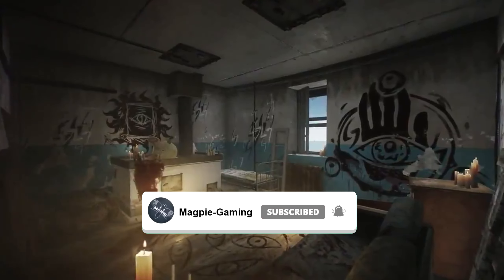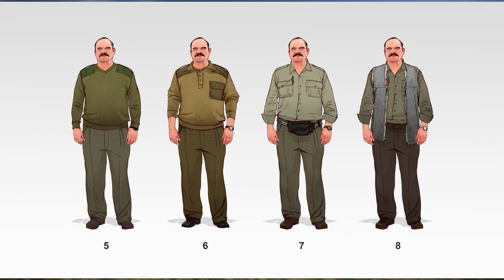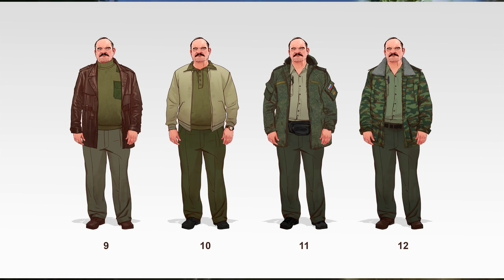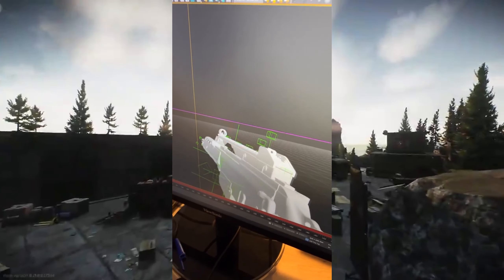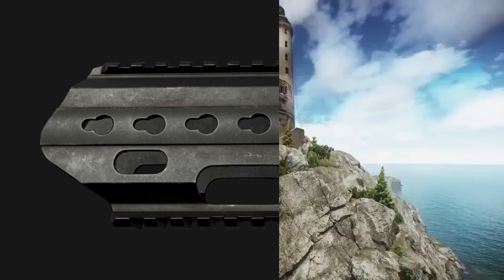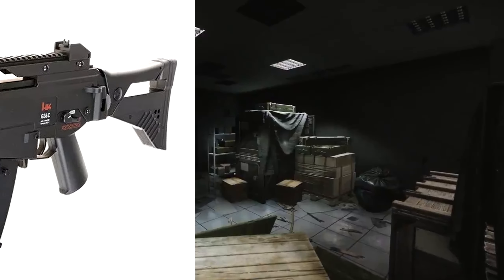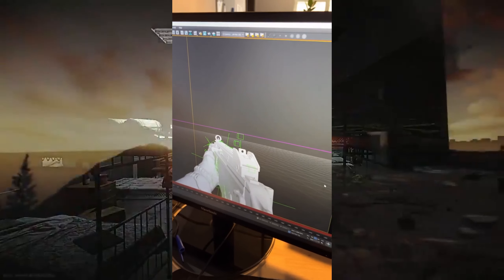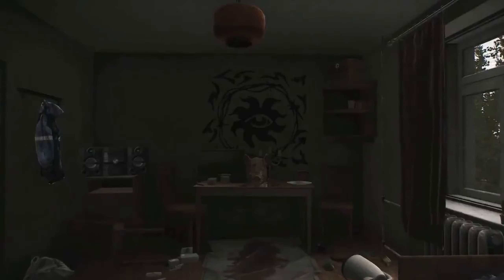G36 Tease & Prapor Models Summer Ruski Collection!! - LATEST TARKOV NEWS #15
The very latest news regarding escape from tarkov, Episode 15